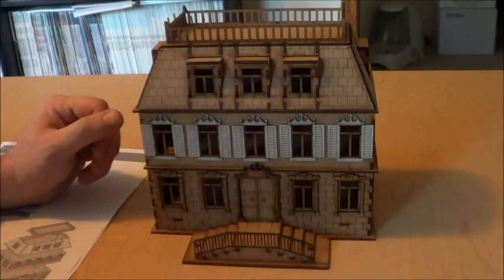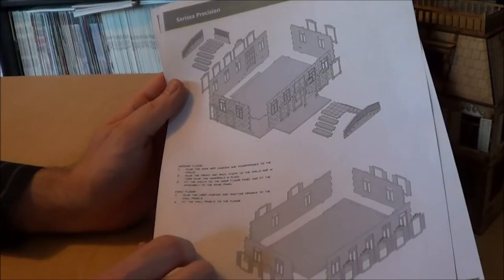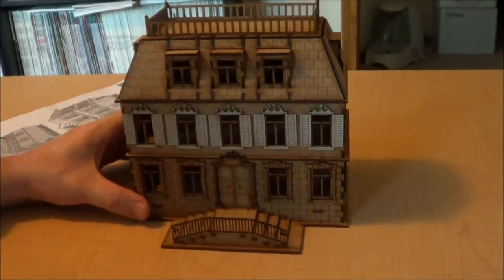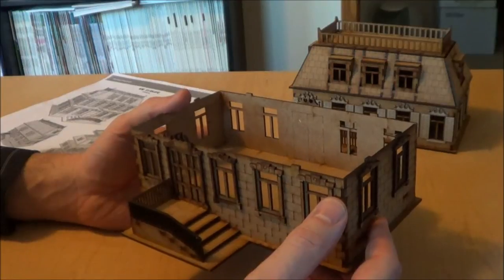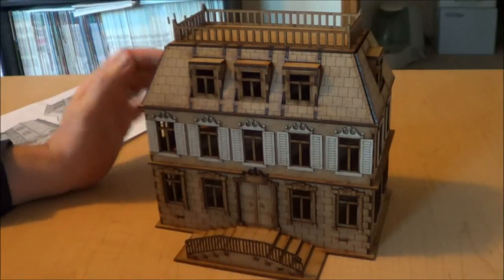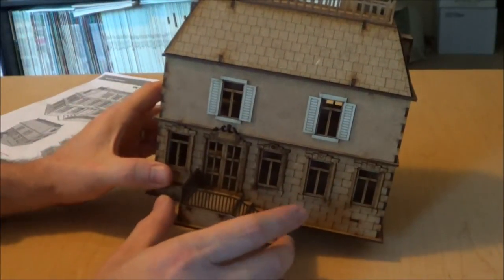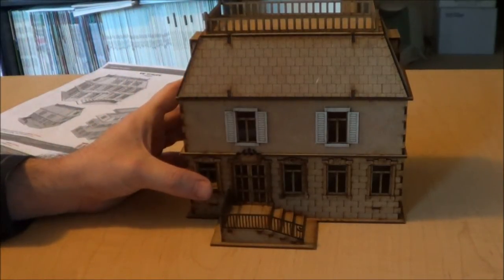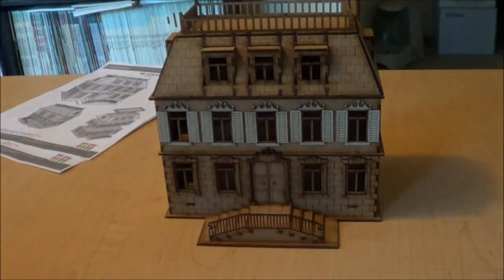Review: Sarissa Precision Chateau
In this video I review the Sarissa Precision Chateau that I will use for Bolt Action.